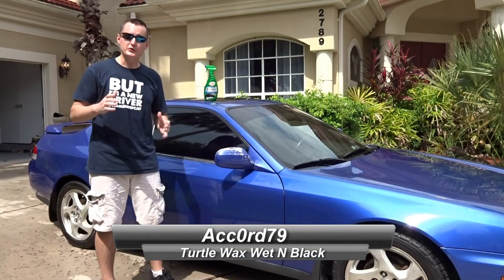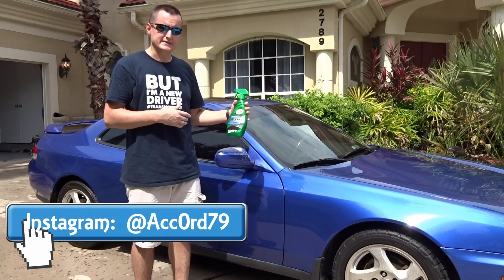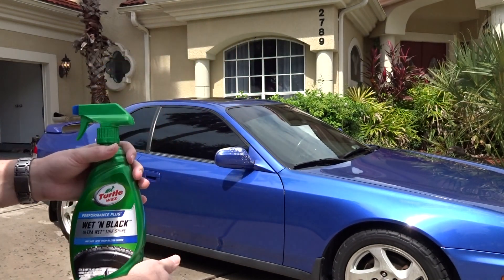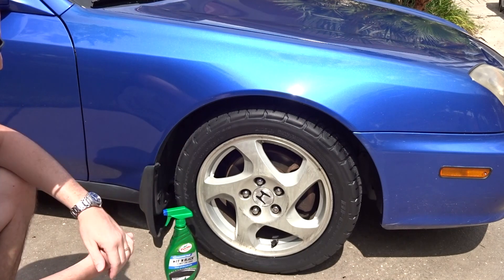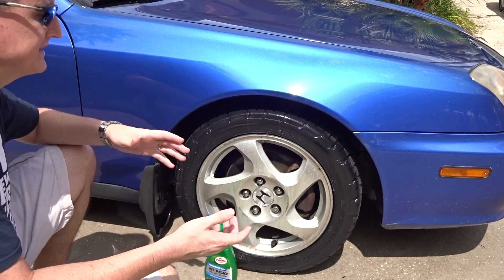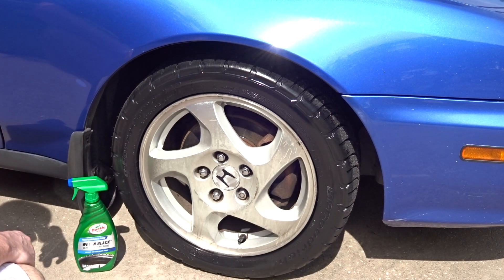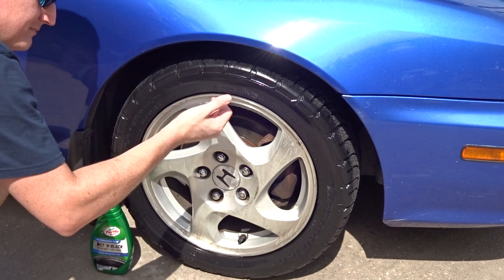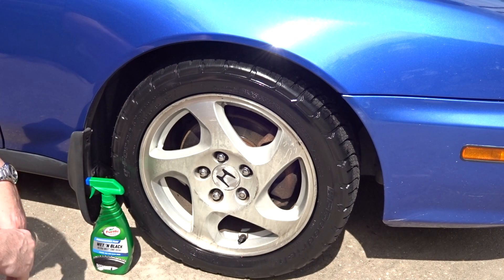Turtle Wax Wet 'N Black Ultra Wet Tire Shine Review and Test Results on my Honda Prelude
So here is the new Turtle Wax Wet N black review. For 4 dollars this really does wonders! I am super impressed for how good it is for being so cheap! you really cant loose with 4 dollars, go try a bottle! Thanks